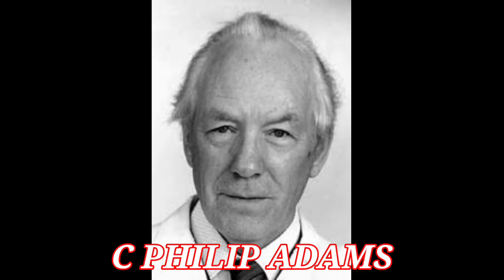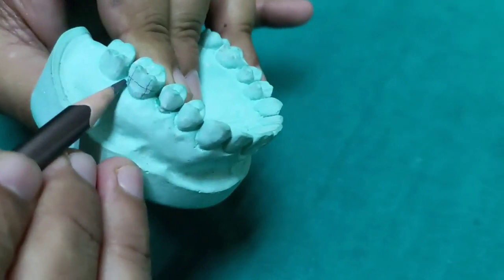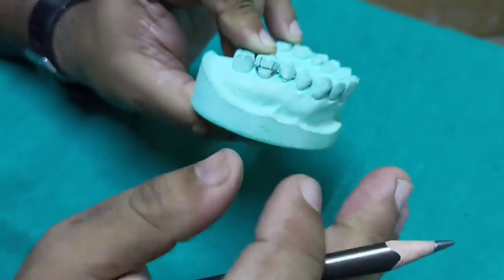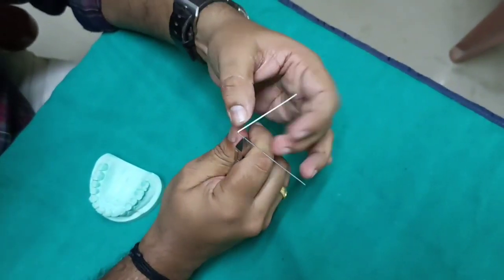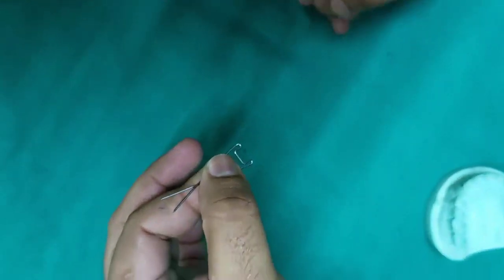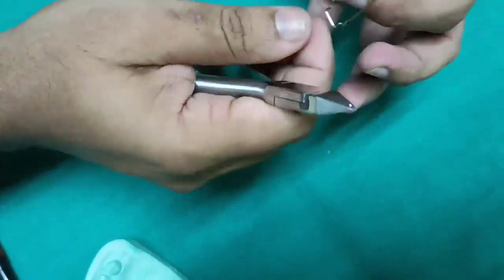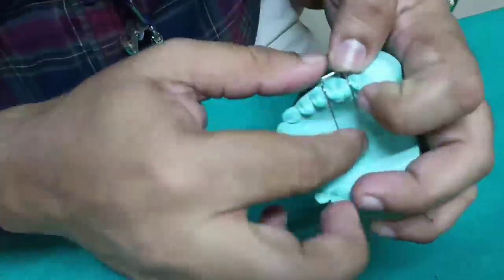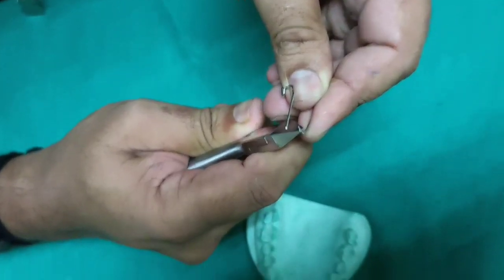Design, Fabrication and Adjustment of Adams clasp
step by step demonstration of Adams clasp fabrication and Adjustment